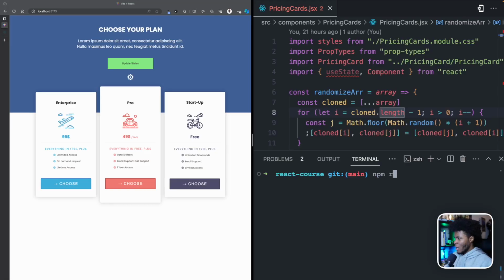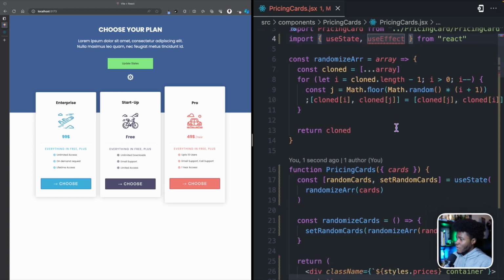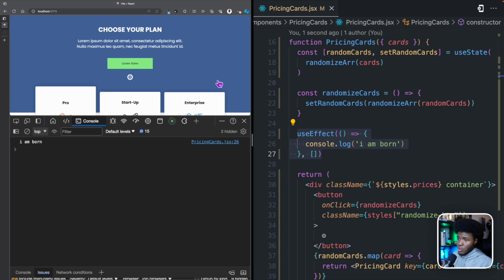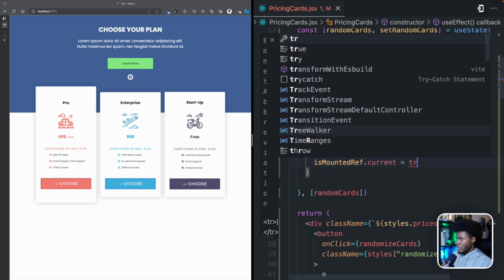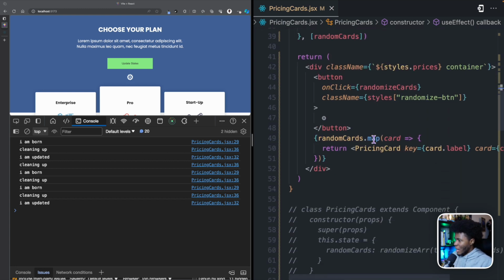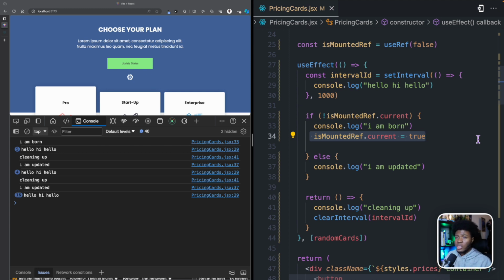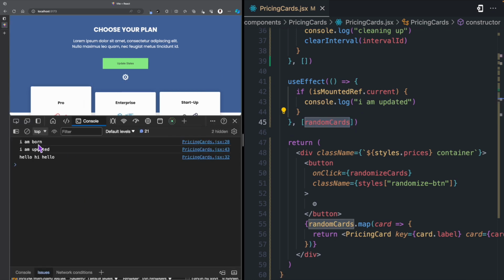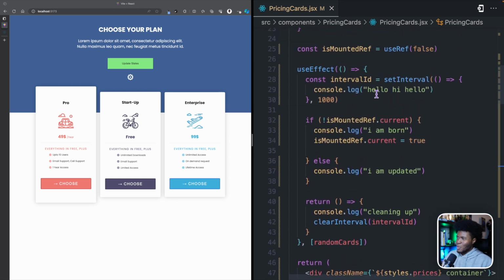#16 Introduction to LifeCycles in React Functional Components with useEffect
Component Lifecycle is an important concept to understand in React as it allows you to execute code at the right time ("phase") of a component. In the previous lesson we saw how to apply this concept of lifecycles to lass components. In this lesson, we learn how to apply it to functional components.